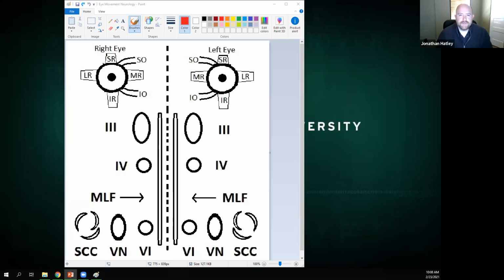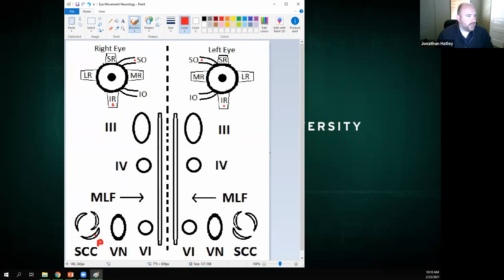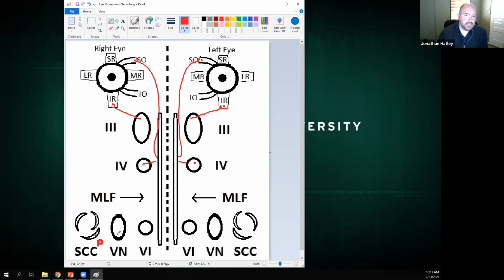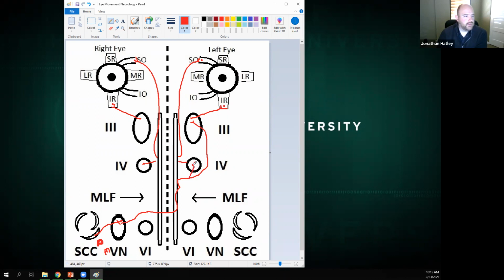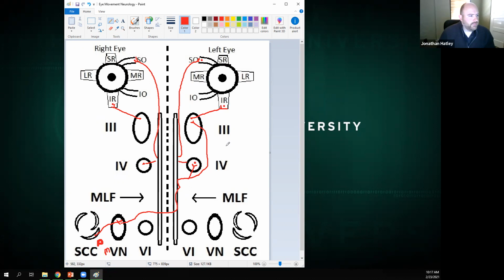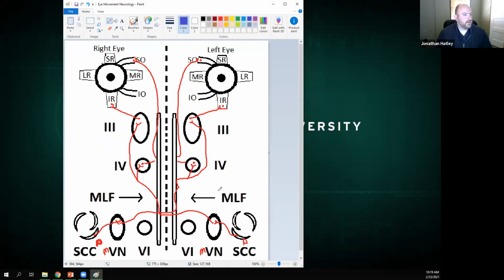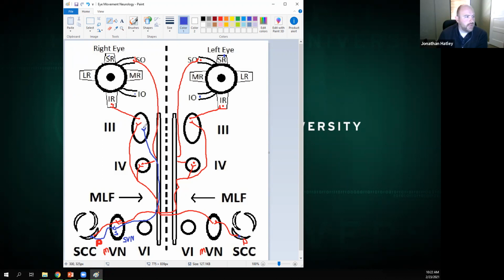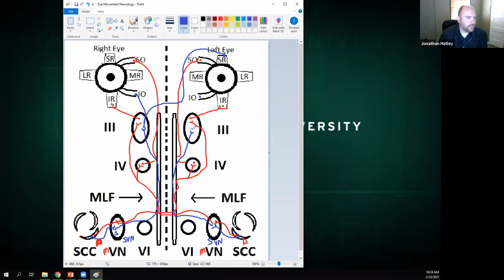Vertical VOR Path; Upward Head pitch